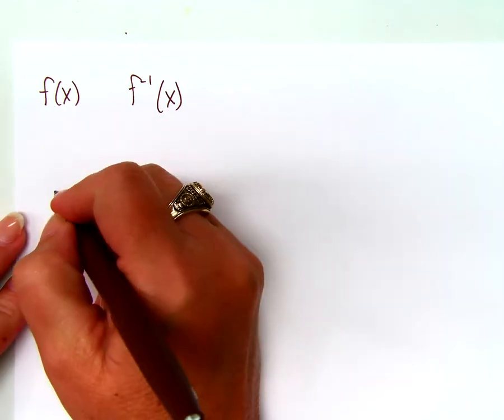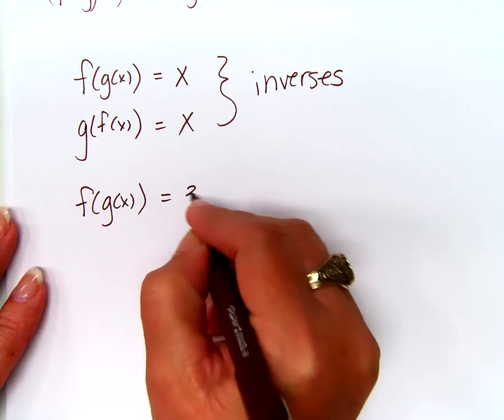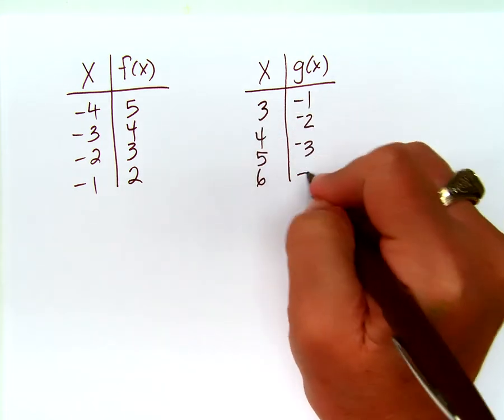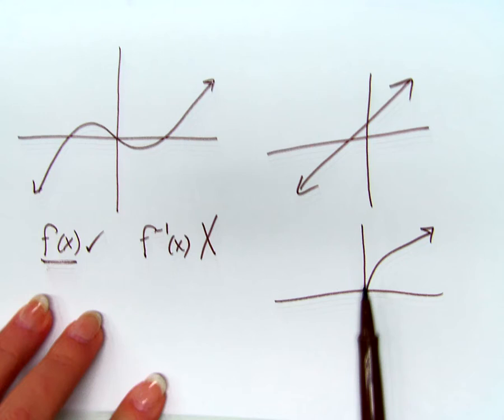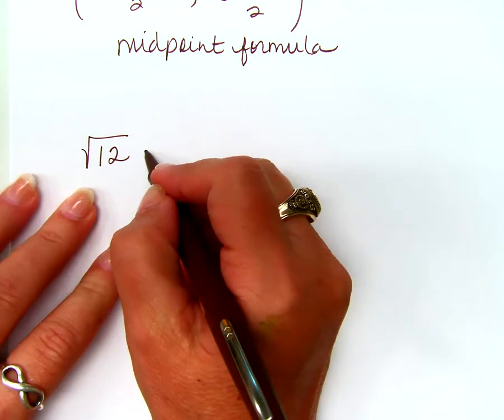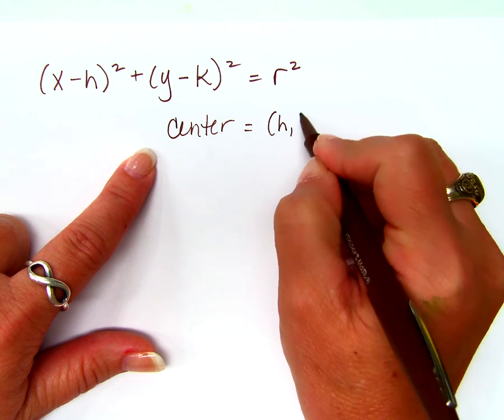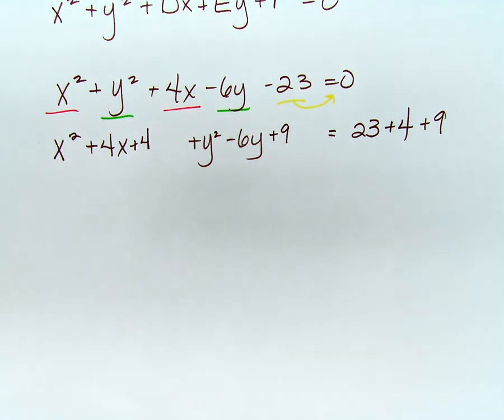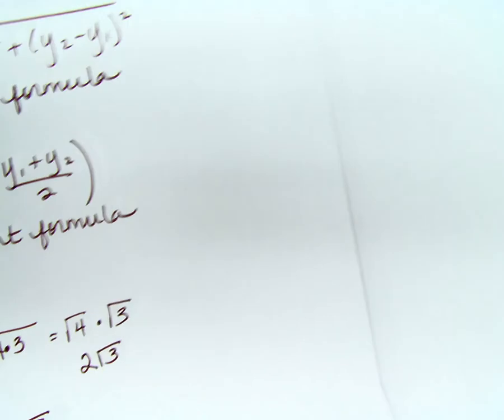DC2 7 and 2 8 17 18